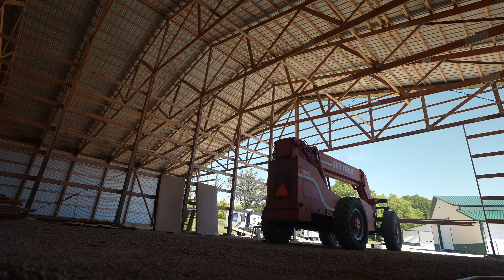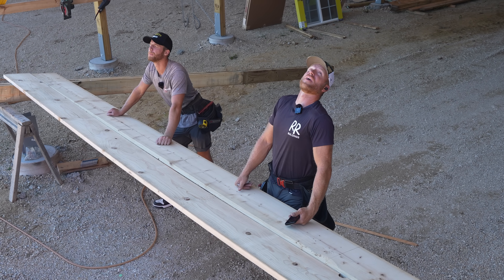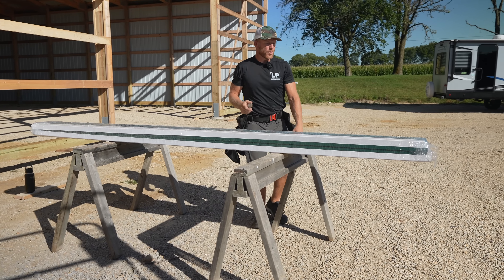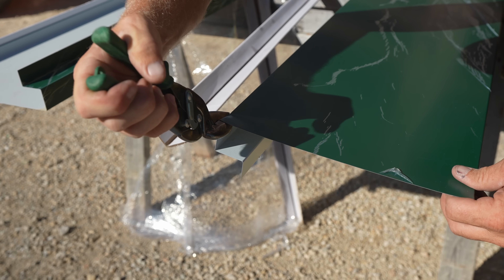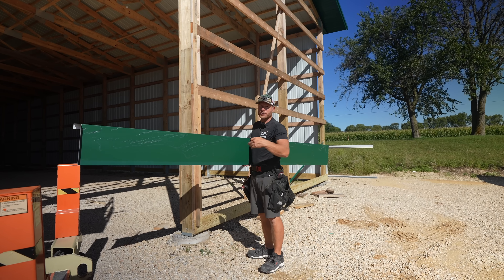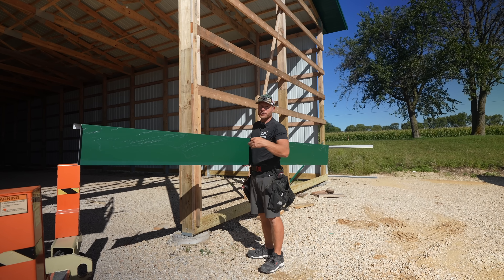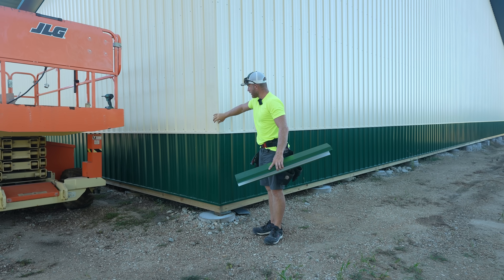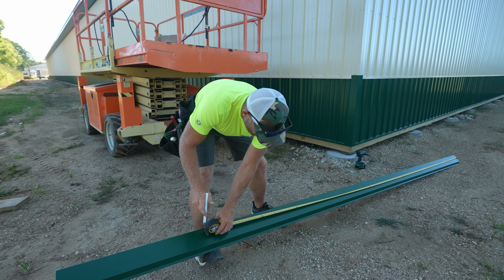COMPLETED!! The BIGGEST Building is Finally DONE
Heck Yeah!! We Did it!  The Biggest Building is finally done.  We completed a project we thought at many times would never get done.  In just under 40 days, we built a massive 96'x304' structure, and I believe we did it with high precision and quality that we are both very proud of.

Let me know what your favorite part of this build was.

Milwaukee M12 Nibbler

Metabo HPT Triple Hammer (Best Impact)